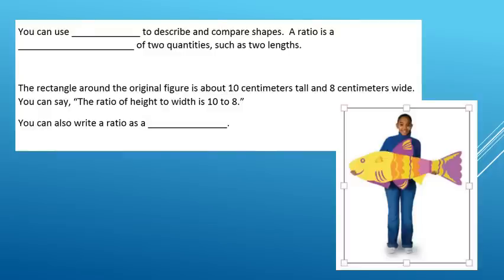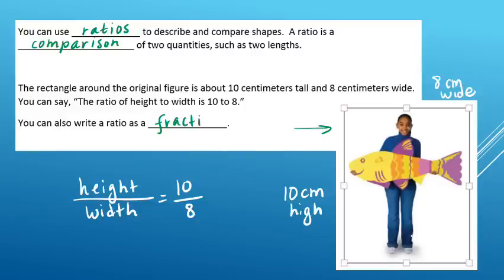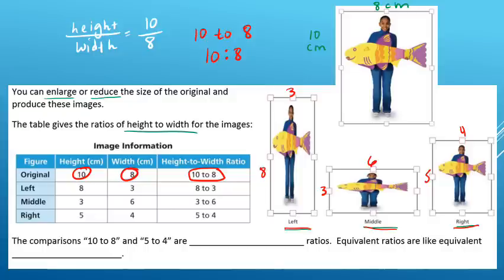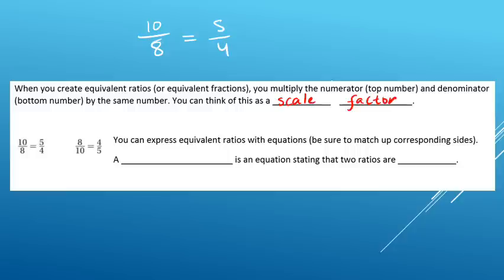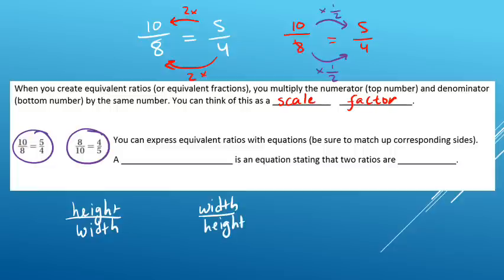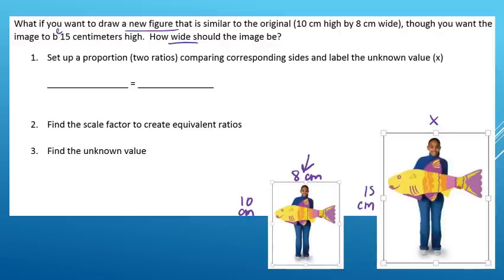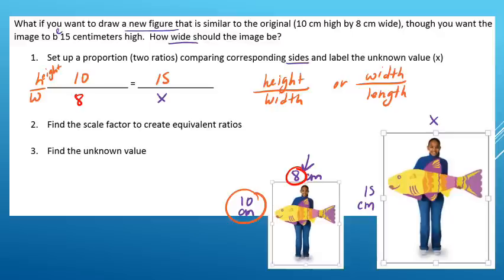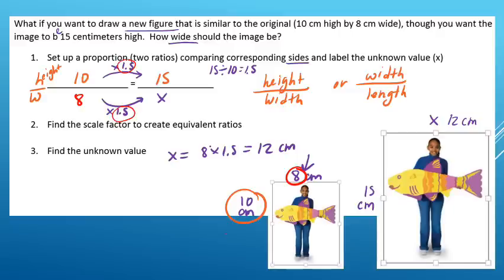SS 4 1 Ratios and Proportions